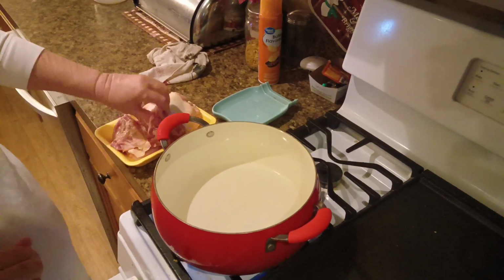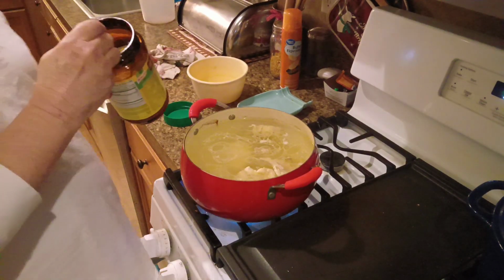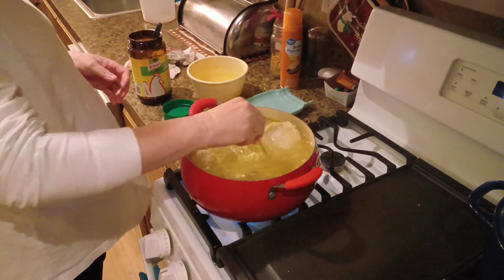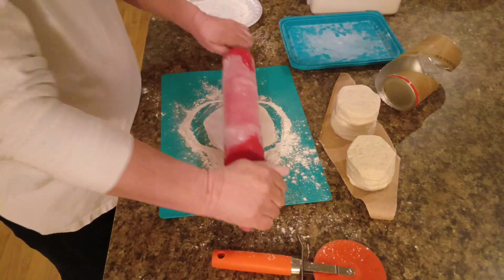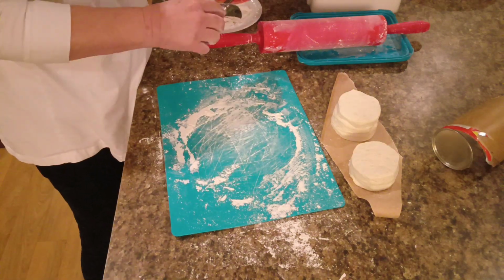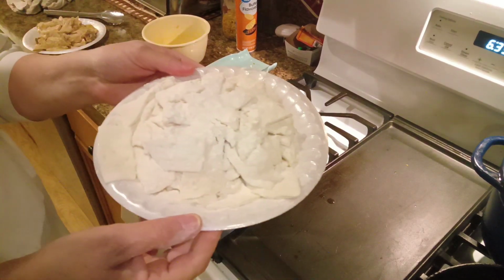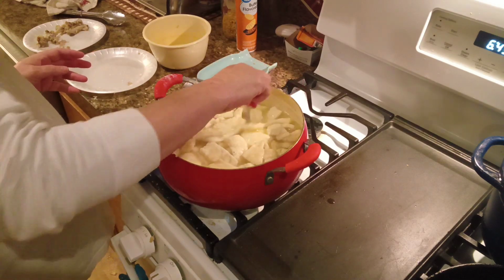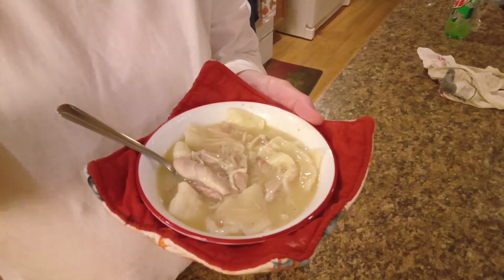Chicken and Dumplings